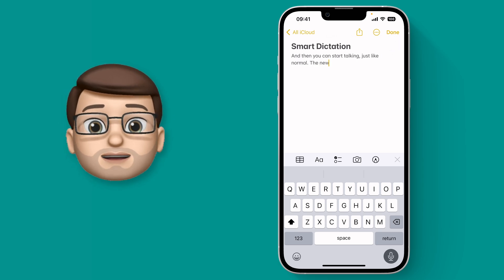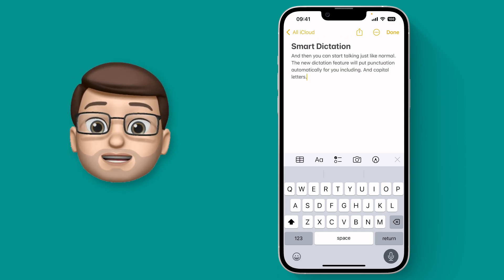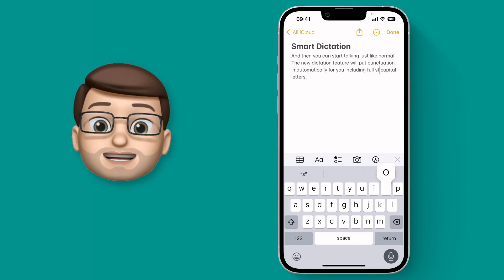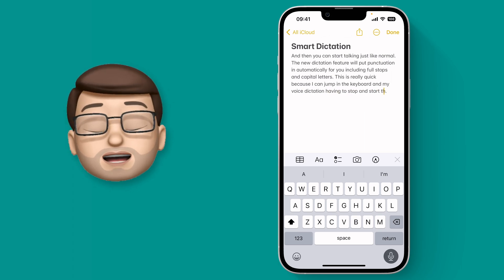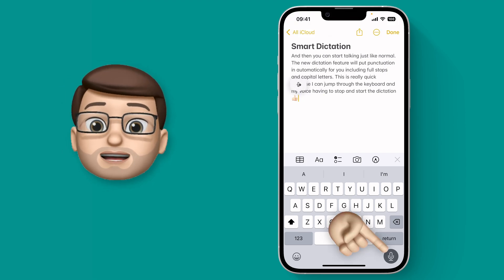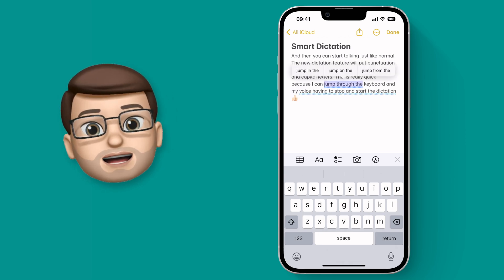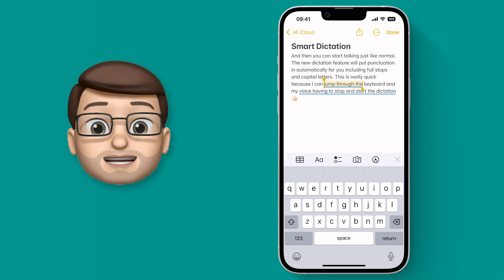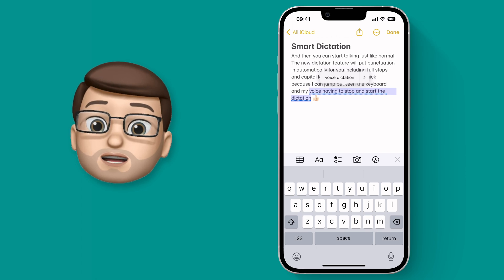Using the new Enhanced Dictation on iOS 16 ⭐ iOS 16 Tips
📱 With iOS 16 you can now use both your voice and the keyboard to do Dictation - simultaneously.  It's now effortlessly easy to switch between voice and typing, going back to correct any mistakes and even adding punctuation and emojis with just your voice.  This new update to Dictation on iOS 16 makes the tool more useful than ever before - here's how it works.